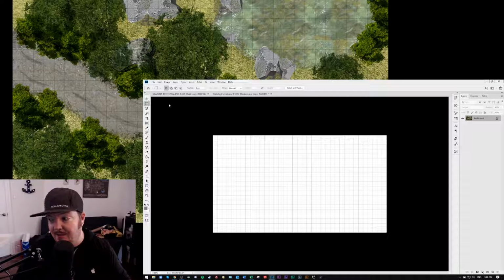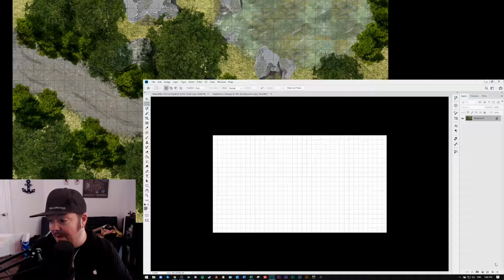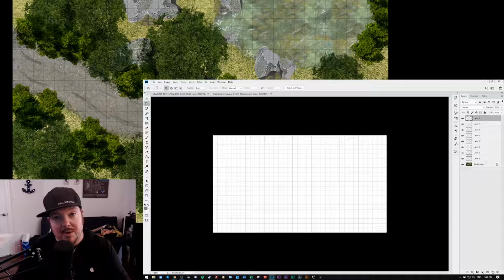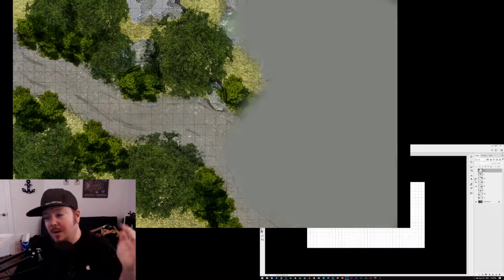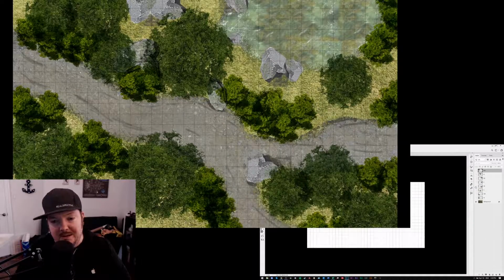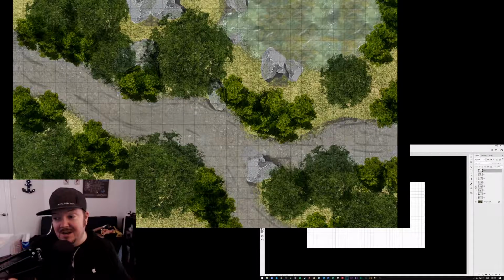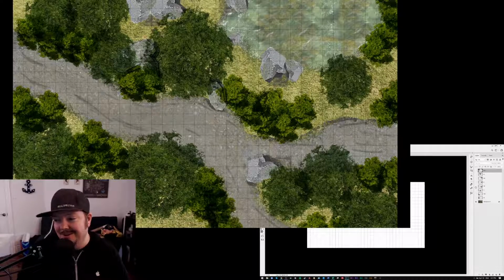How to create fog of war on a digital tv map for dungeons and dragons | D&D and Tabletop Games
Hey friends - I had a number of the crew asking about how to create a fog of war on a digital map for a TV at your tabletop in Photoshop or another image software suite.

Check it out and see how I made my digital maps fog of war ready right here! You can use these for tabletop play or on a VTT (virtual tabletop) like Roll20 of Fantasy Grounds.

Check me out on Twitch 10am EST every Saturday to see it all go down live and talk D&D with me!

Timestamps:
How to create fog of war in Photoshop for digital maps - 1:35
See it in action - 4:47